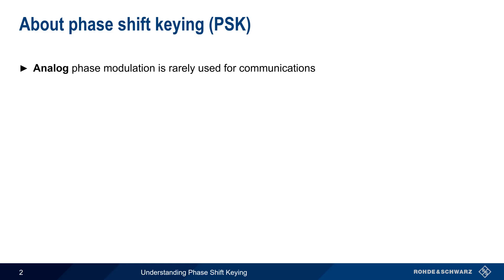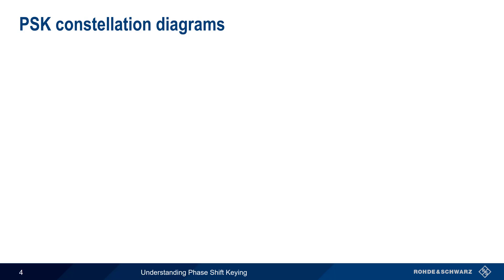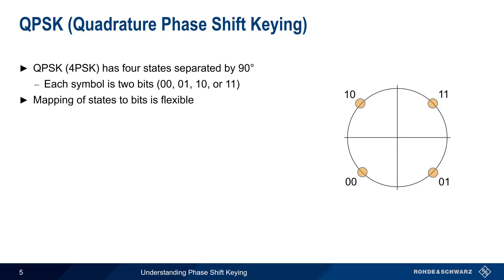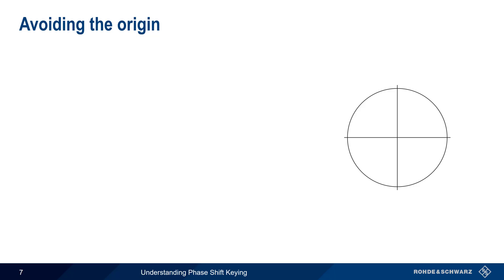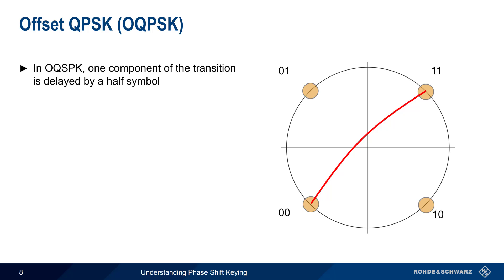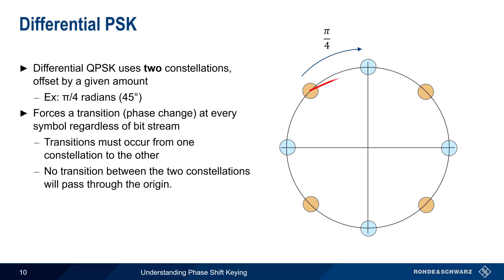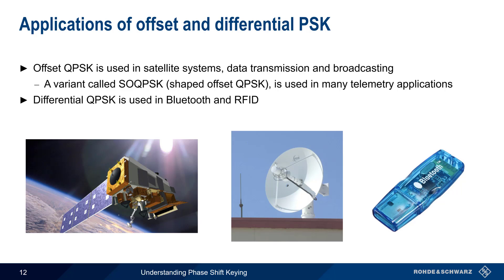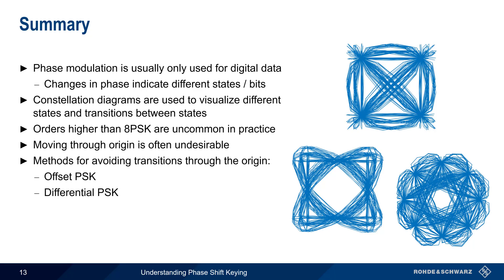Understanding Phase Shift Keying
This video provides an introduction to the basic concepts of phase shift keying as well as offset and differential phase shift keying.

Timeline:
00:00 Introduction
00:11 About phase shift keying
00:52 Binary phase shift keying
01:22 PSK constellation diagrams
02:07 QPSK (quadrature phase shift keying)
02:57 Higher order PSK
03:38 Avoiding the origin
04:38 Offset PSK
05:15 QPSK vs. O-QPSK
05:30 Differential PSK
06:30 QPSK vs. Pi/4 D-QPSK
06:42 Applications of offset and differential PSK
07:17 Summary